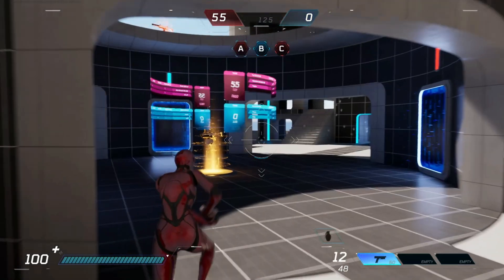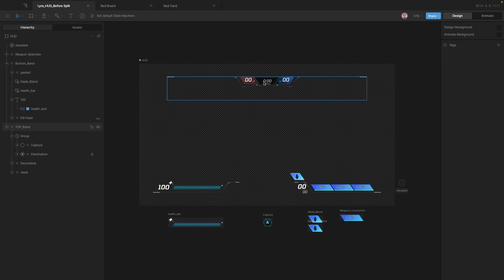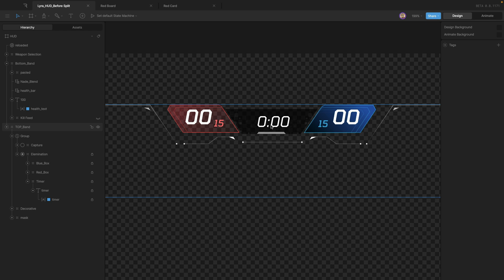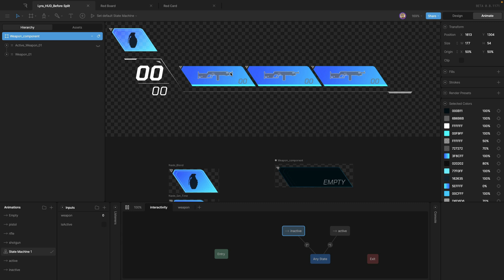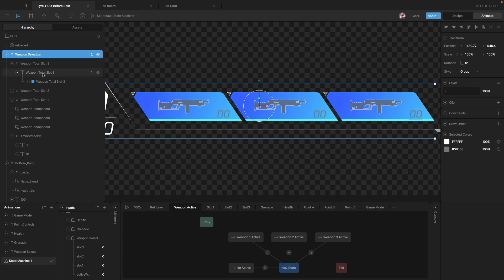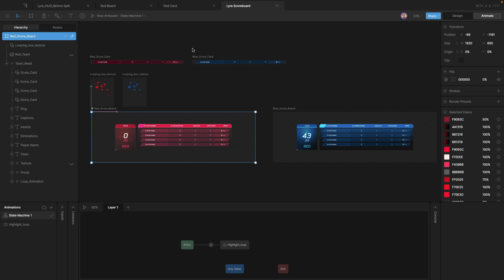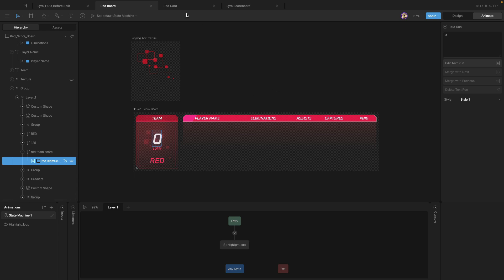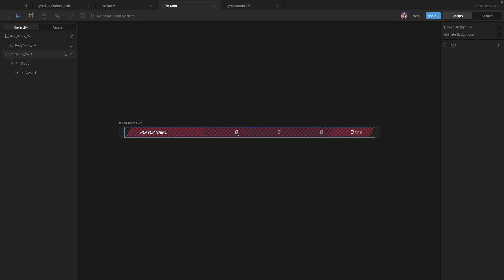UI Basics - Setting up dynamic text for runtime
In this video, I'll be showing you how to set up your text so that it can be changed at runtime.